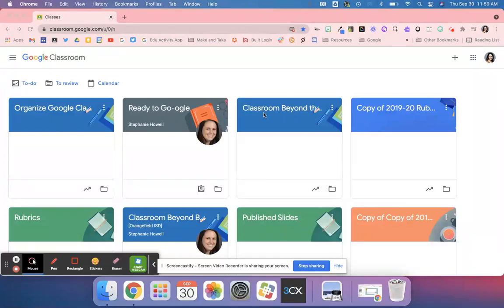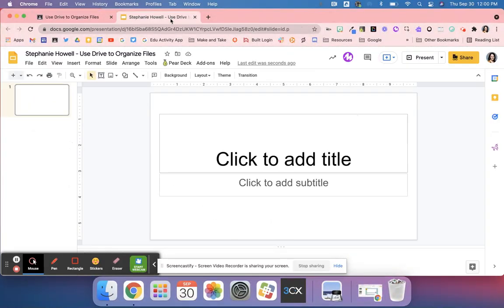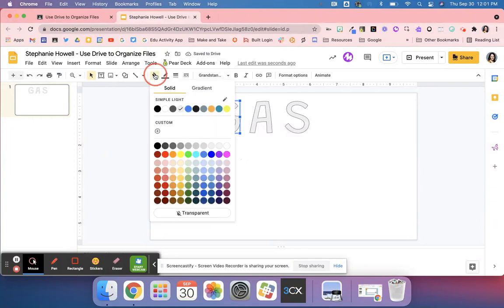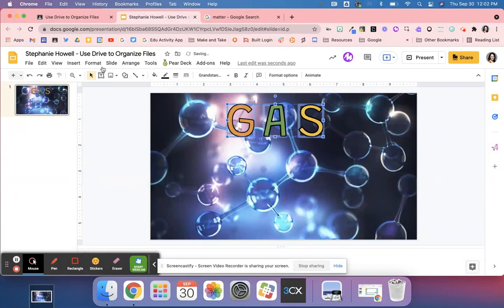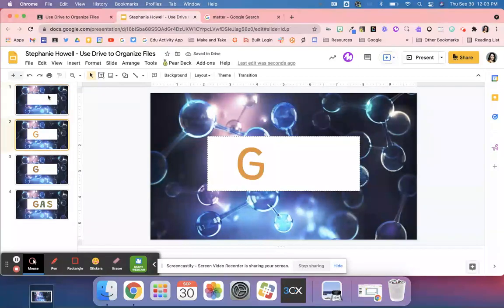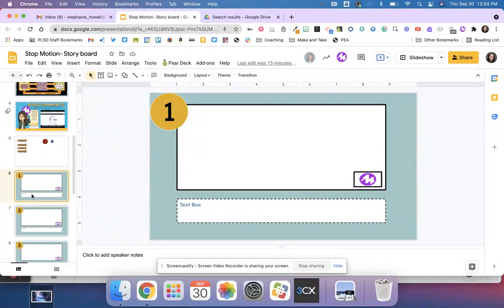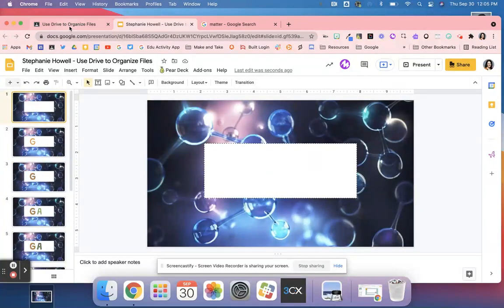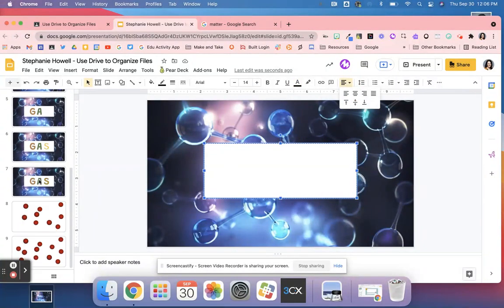Step 2 Stop Motion- Create